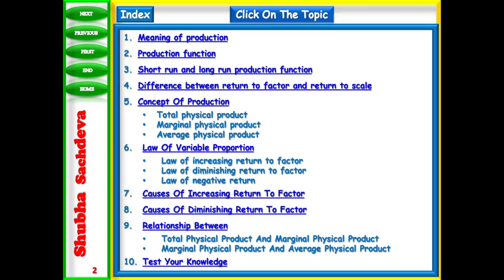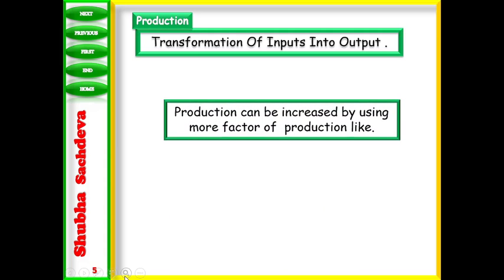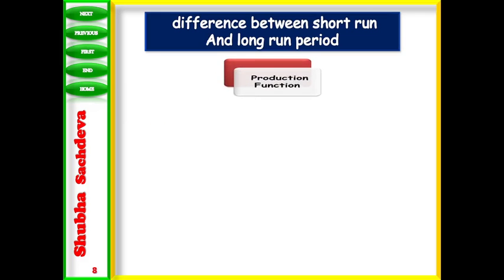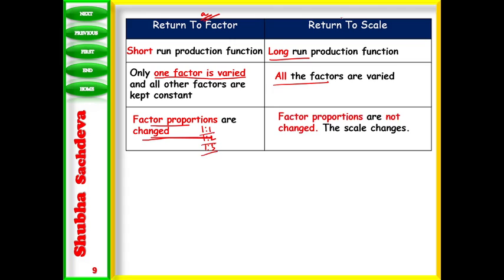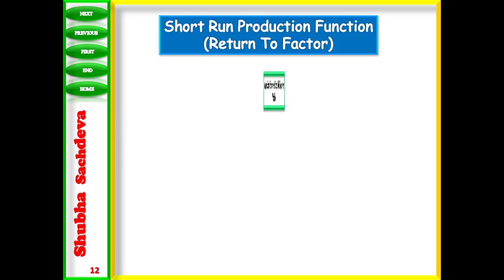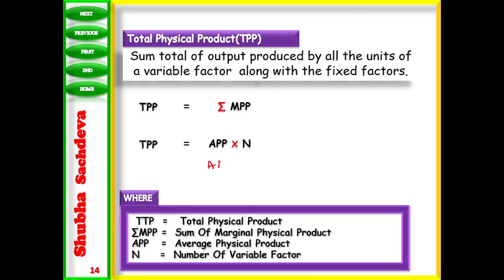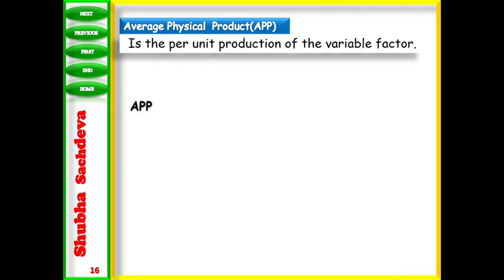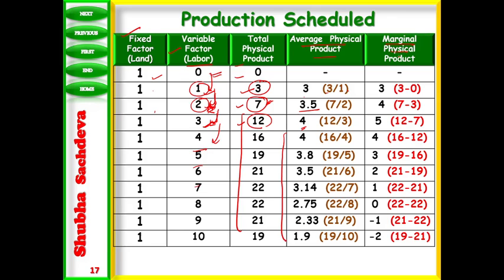Class XI| M.E.| Production Function (Part 1)| By Shubha Sachdeva